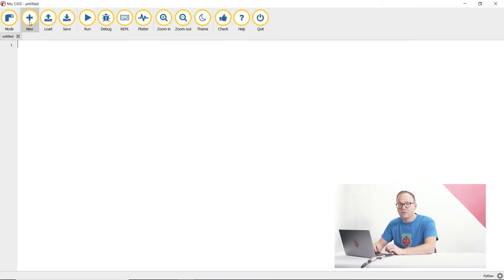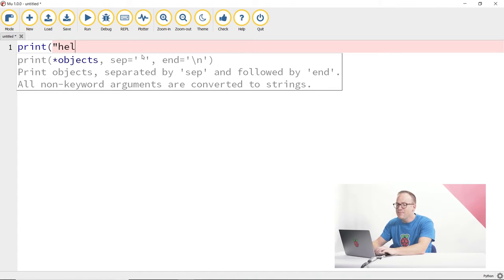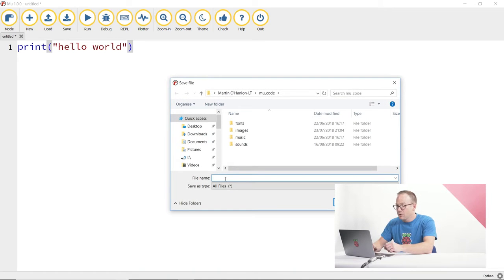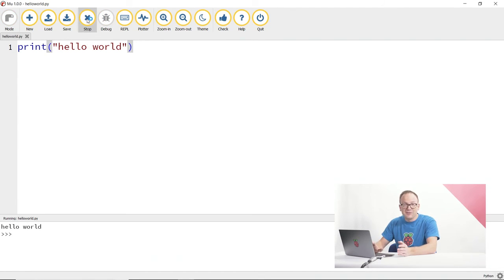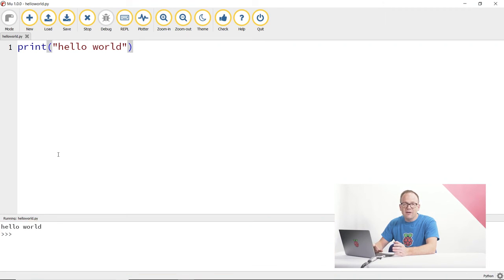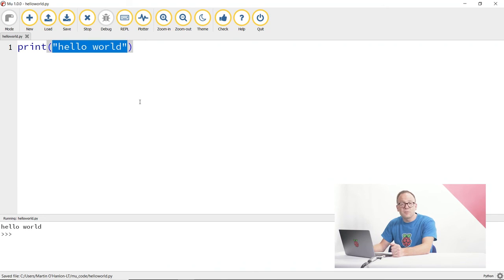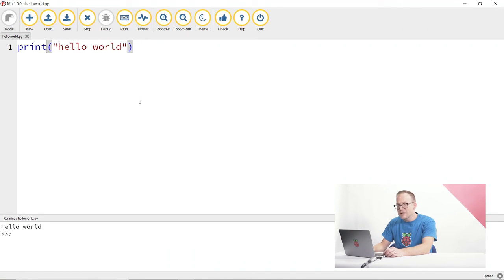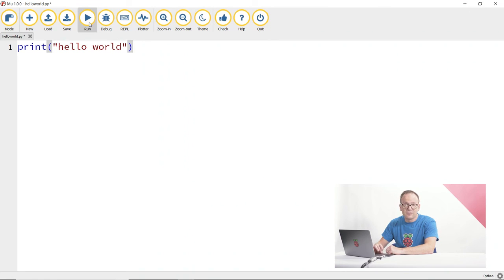Write your first Python program in Mu